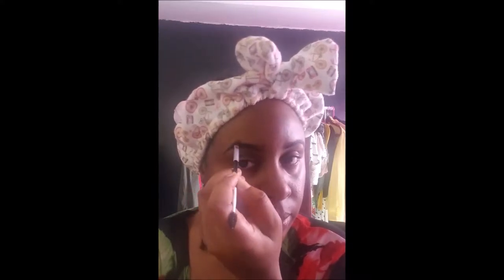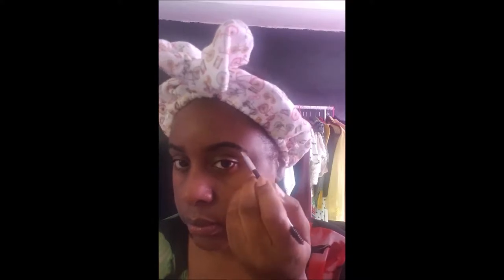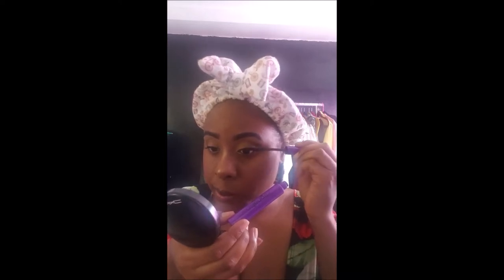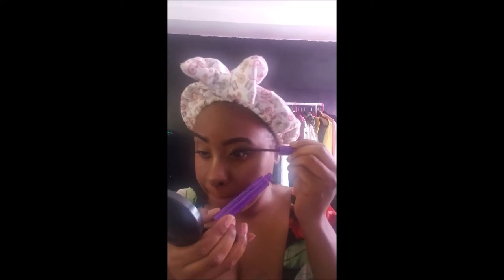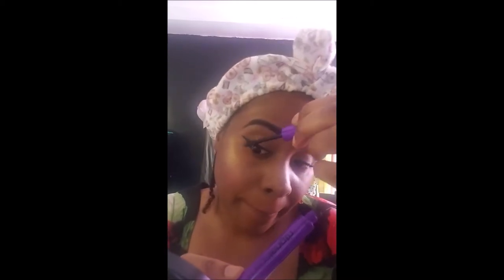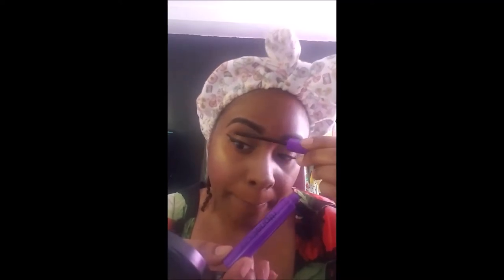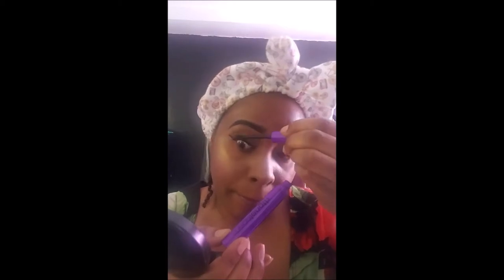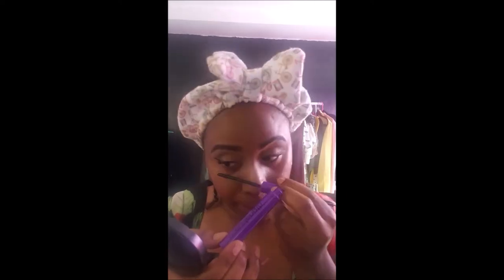Get Ready with me